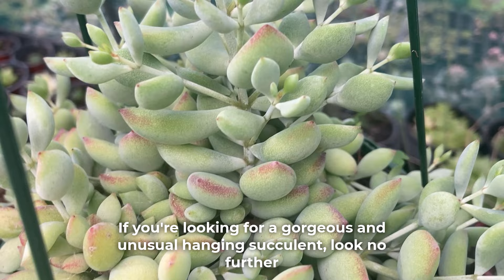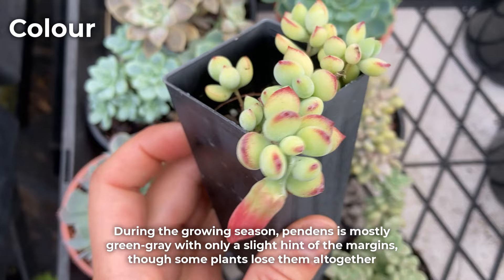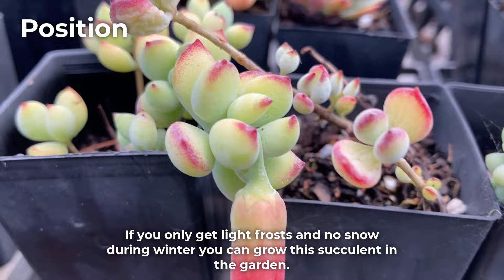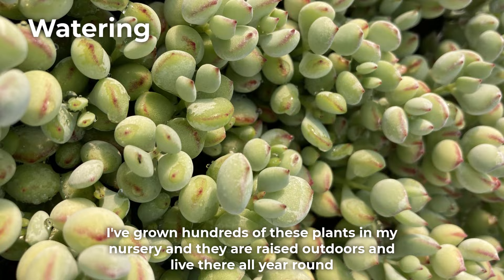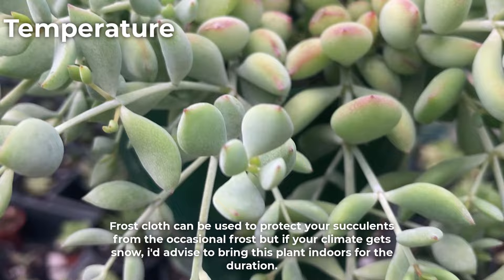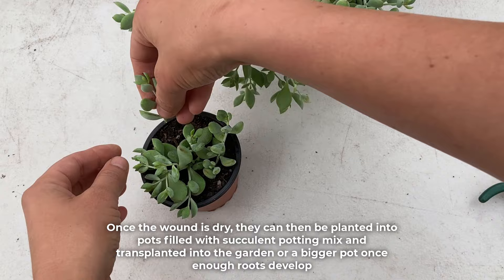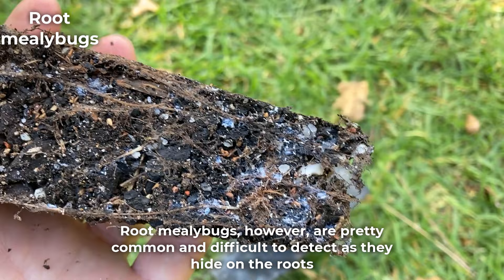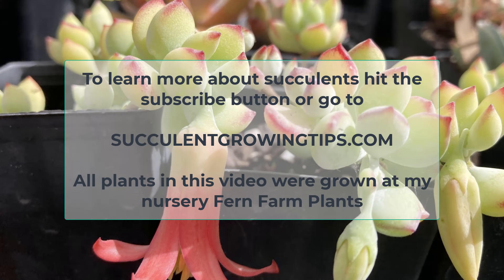Cotyledon Pendens 'Cliff Cotyledon' Care & Propagation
Cotyledon pendens is a popular trailing succulent with amazing flowers. It's the perfect plant for hanging pots that is also easy to maintain.

The whitish, plump leaves have attractive reddish edges. It is much-branched and can quickly grow fabulous and thick.

In this video we'll have a look at everything about Cotyledon pendens 'Cliff Cotyledon' including its size, care requirements such as watering, the best position and temperature tolerance.

We'll also cover propagation of pendens, the pests that bother it and its toxicity.

Timeline:

00:00 Intro
00:31 Size
01:36 Care
05:11 Propagation
06:57 Pests
07:53 Flowers
08:23 Toxicity